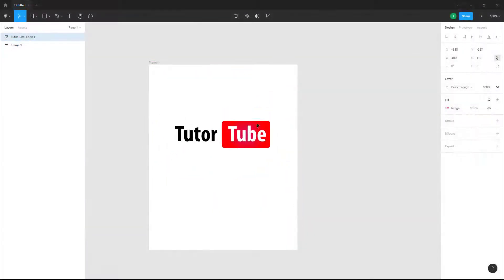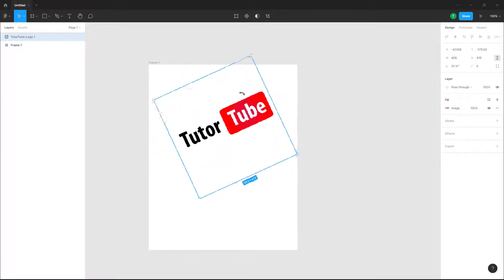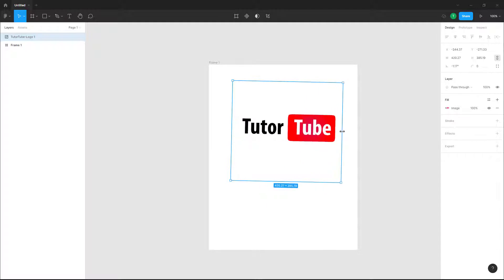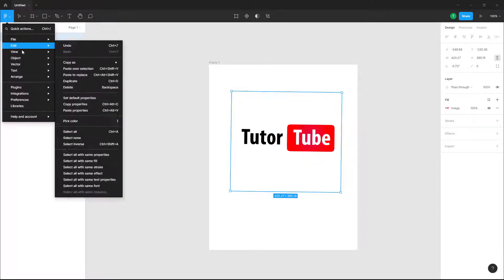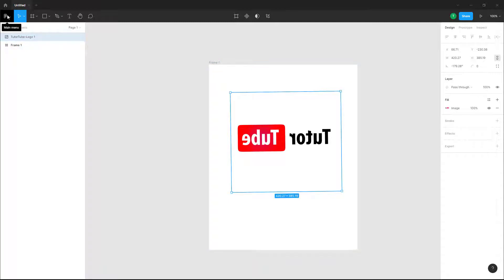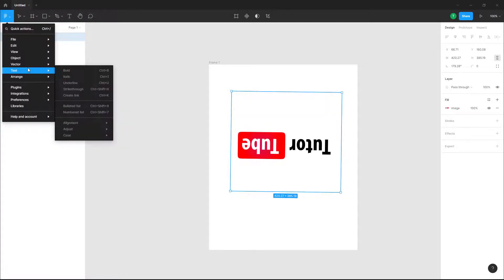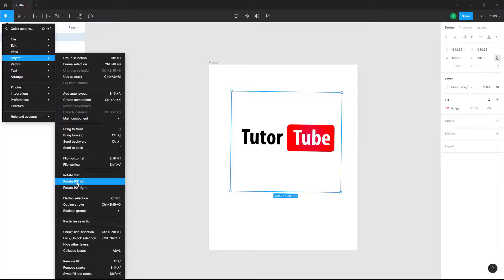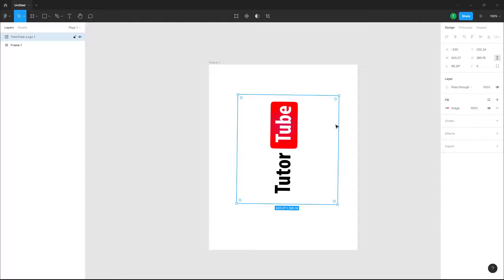Figma Tutorial - Lesson 58 - Flip and Rotate Objects Precisely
In this tutorial, we will be discussing about Flip and Rotate Objects Precisely in Figma